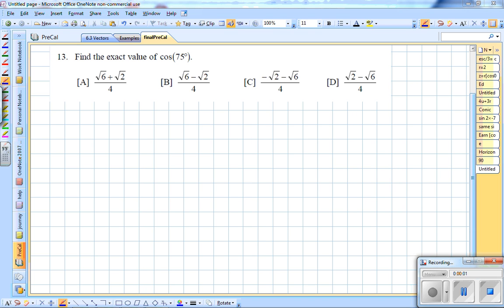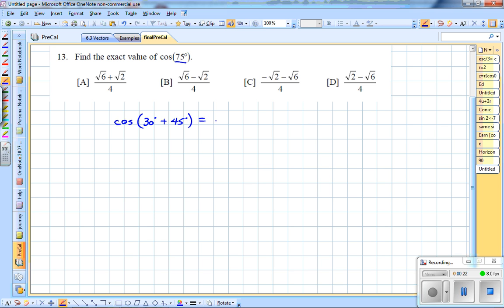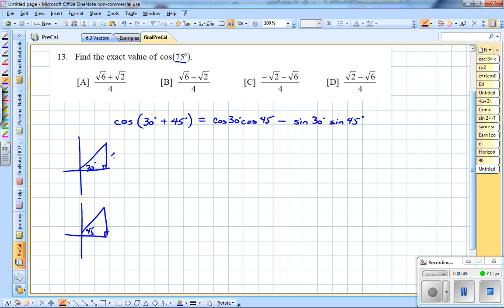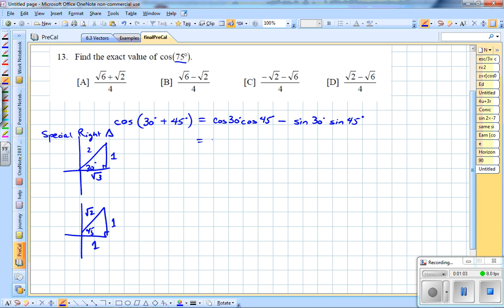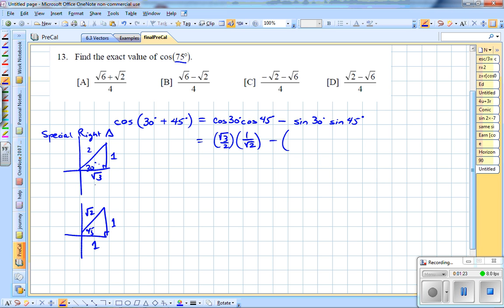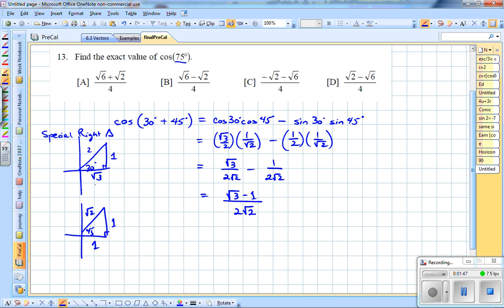5.4 Exact Value Cosine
Use Sum/Difference Formulas to find the exact value of cosine function without a calculator.